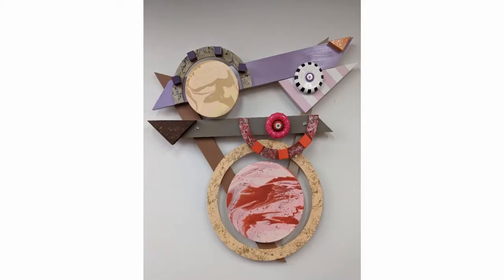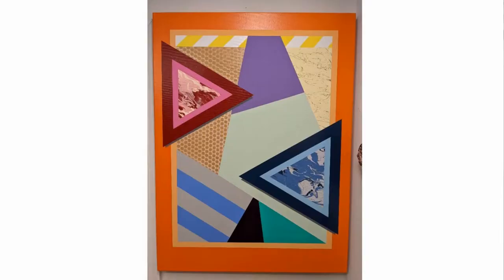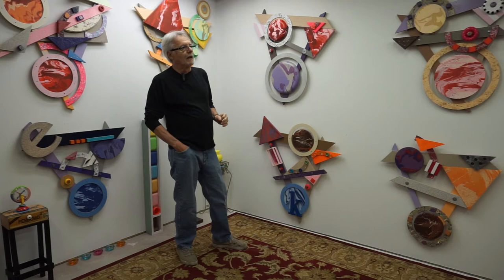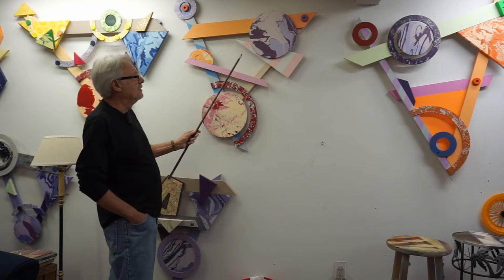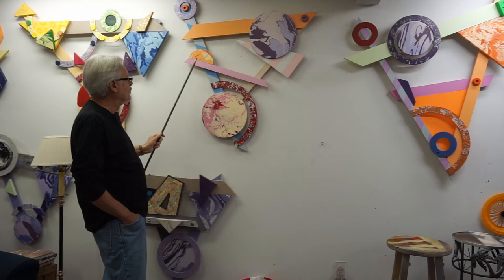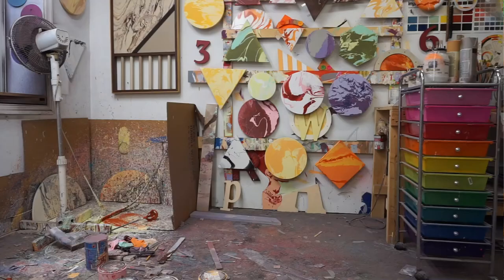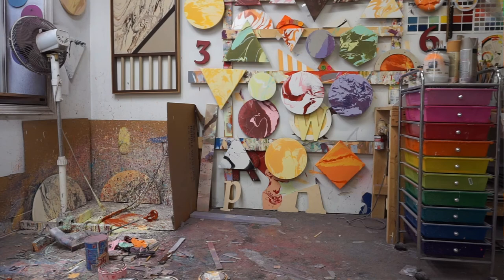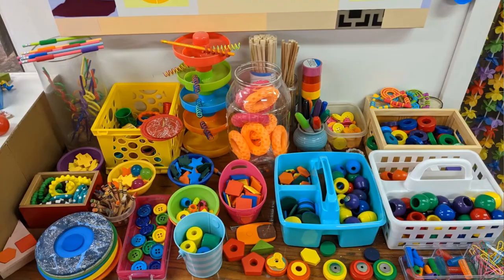Meet the Artist - Jack Knight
Introduction to Delaware artist Jack Knight. Selected pieces of his work will be on display during May 2021, at the Mezzanine Gallery in Wilmington, Delaware.